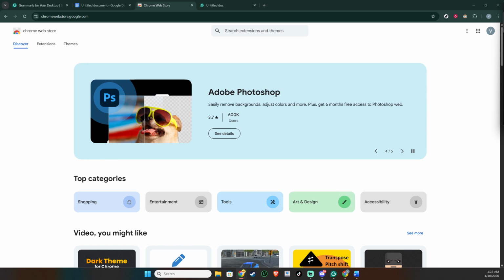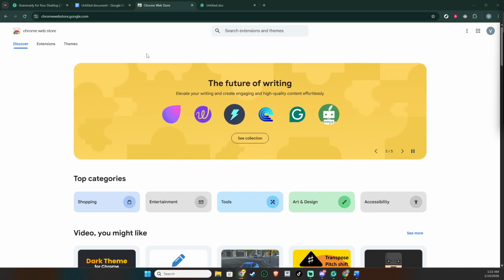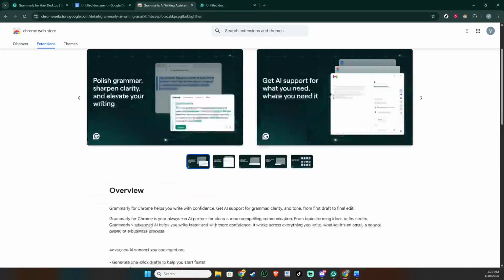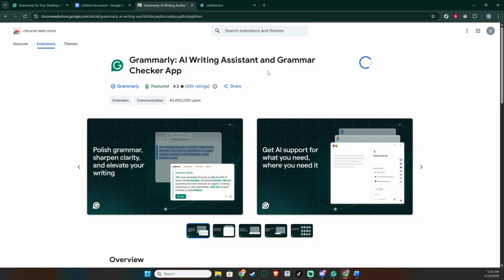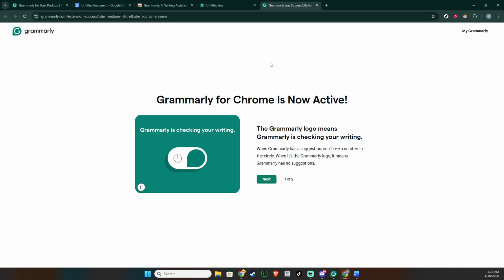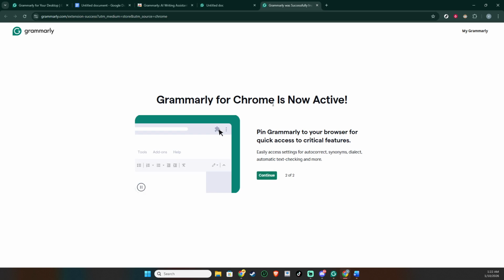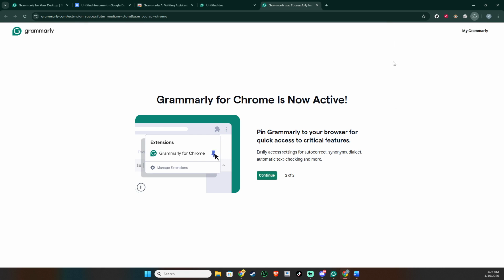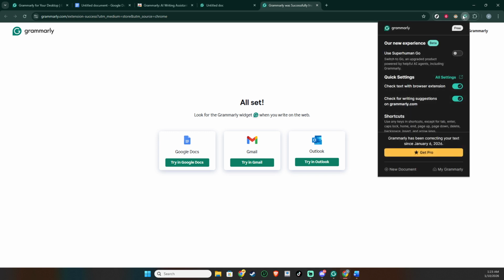How to Install the Grammarly Google Chrome Extension [2026 Full Guide]